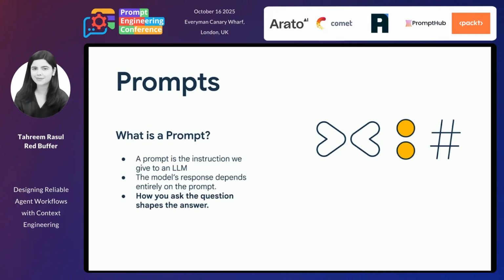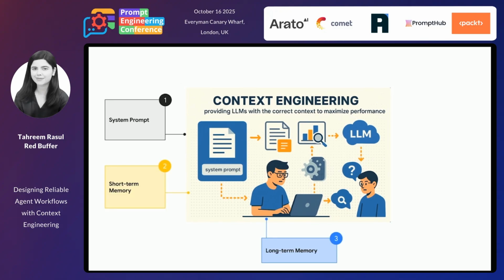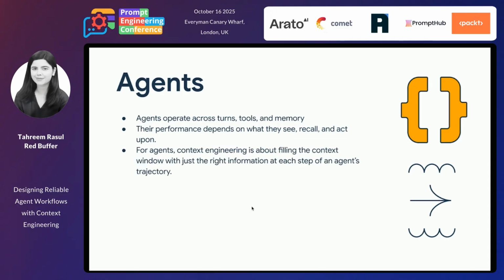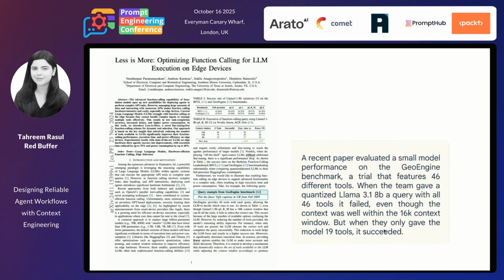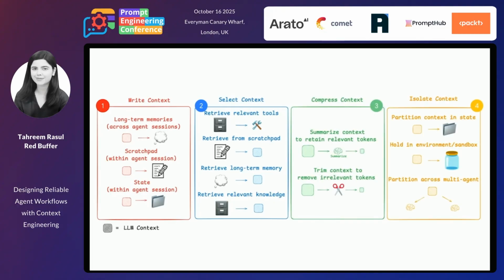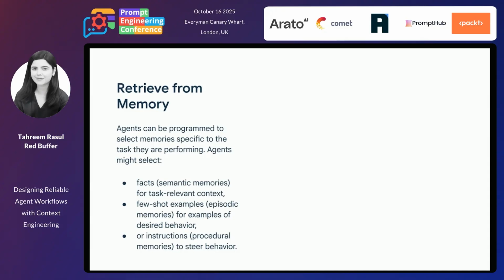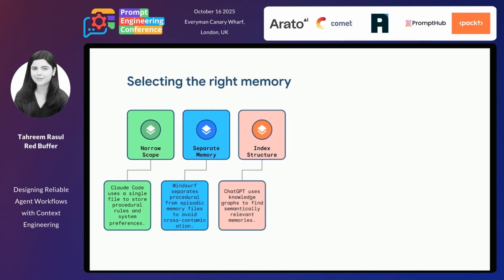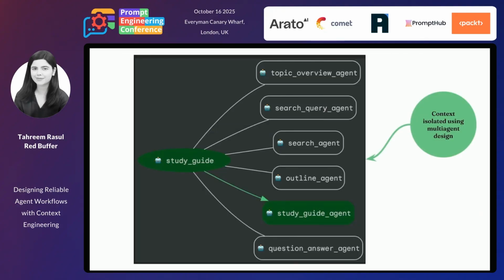Designing Reliable Agent Workflows with Context Engineering | Tahreem Rasul | PEC London 2025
The Prompt Engineering Conference - October 16 2025 - London, UK

Chapters
00:00 Introduction and Session Overview
01:12 Understanding Prompt Engineering
03:53 The Evolution of Context Engineering
05:50 Challenges with Agents and Context
14:11 Strategies for Reliable Context Design
25:12 Practical Tips and Demo
26:09 Conclusion and Resources